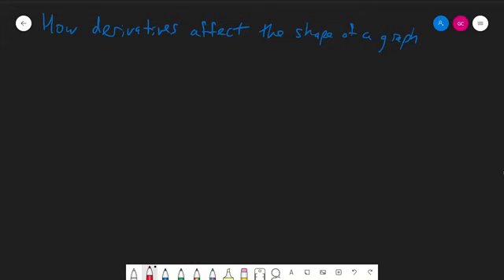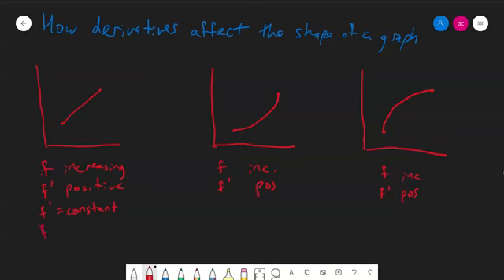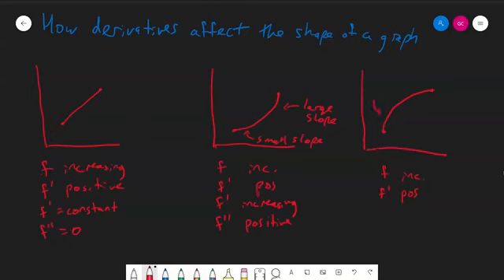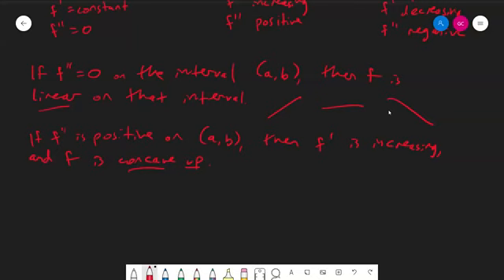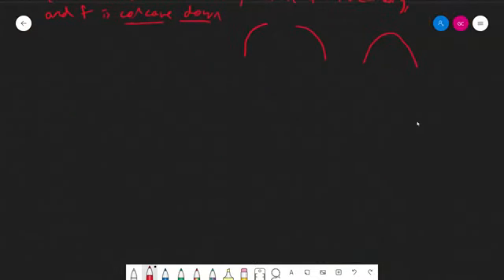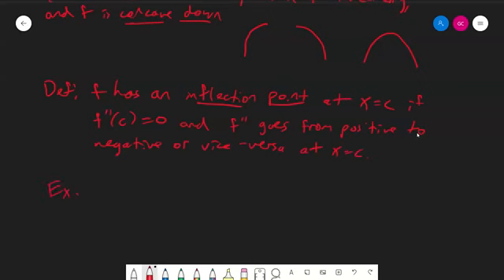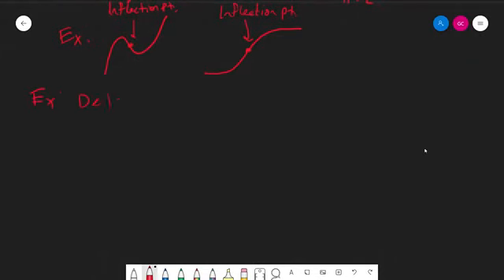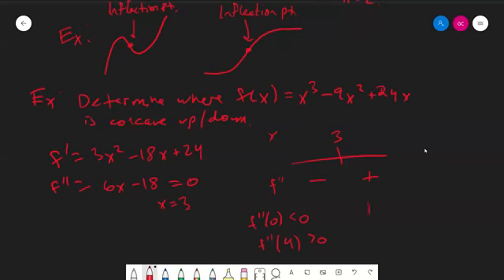How Derivatives Affect the Shape of a Graph -- Second Derivatives